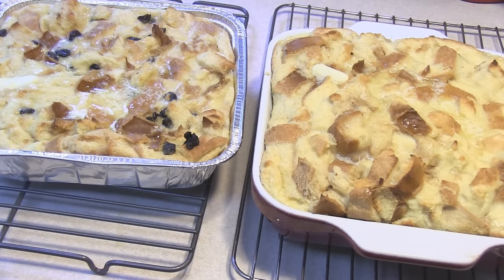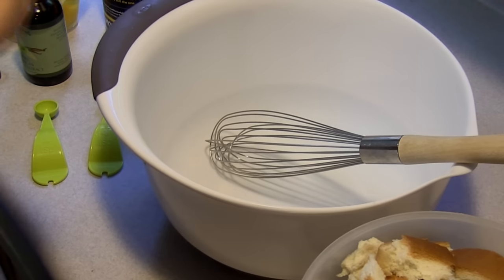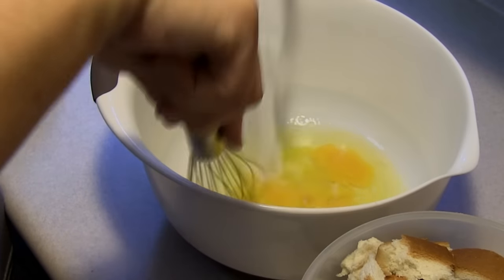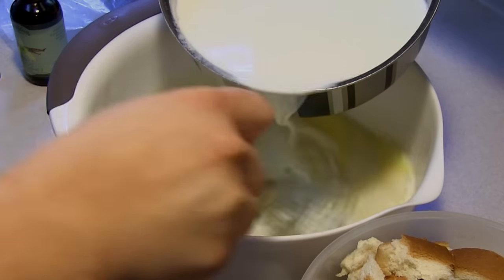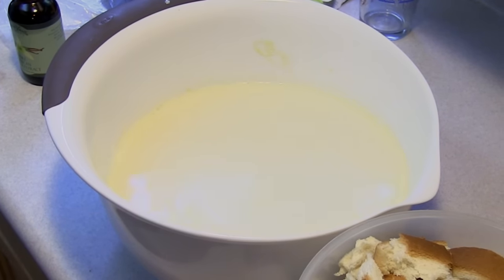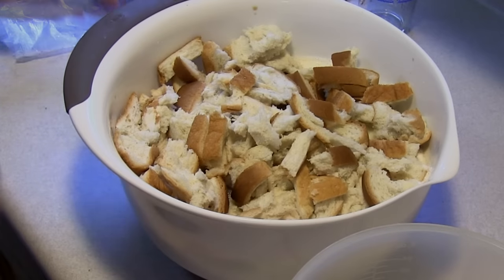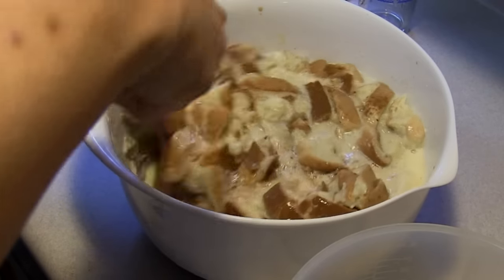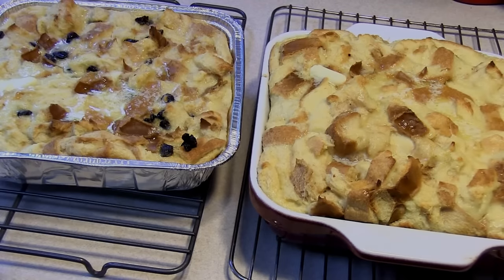Bread Pudding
This is my grandma's recipe for bread pudding.  It is very delicious!

6 c. milk
6 eggs
3/4 tsp. salt
1-1/2 c. sugar
3 tsp. vanilla
8 c. bread (torn into little pieces)
Cinnamon (to taste)
Raisins (optional)

Scald milk.  Place eggs in large mixing bowl.  Stir in salt and sugar.  Add hot milk.  Add bread, vanilla and cinnamon.  Place into 9 x 13 pan.  Bake at 350 degrees about an hour. Just before removal from oven, spread about 3 tablespoons of butter over entire surface.